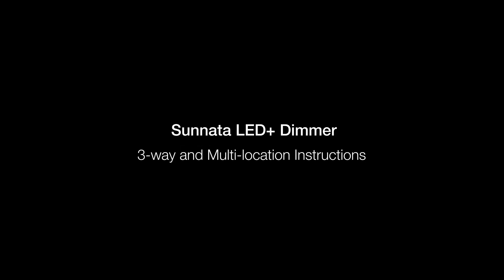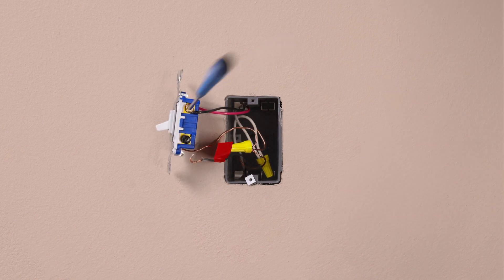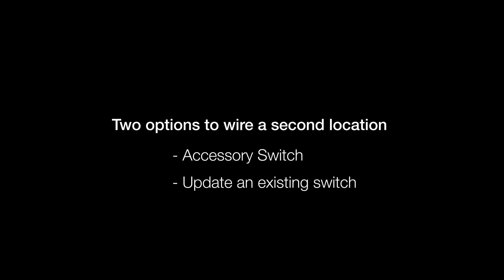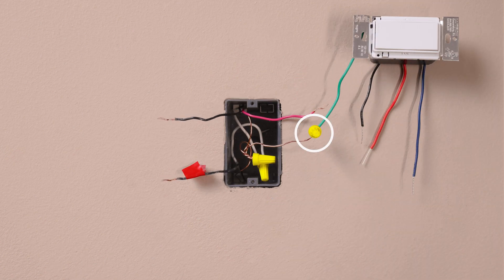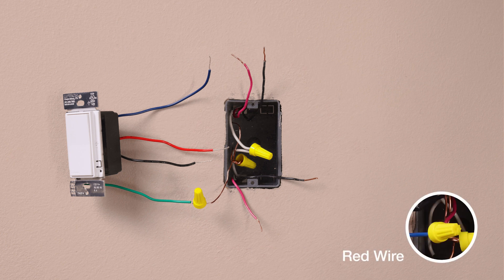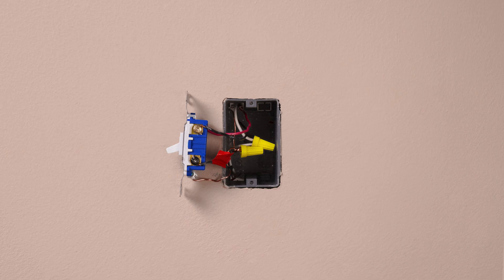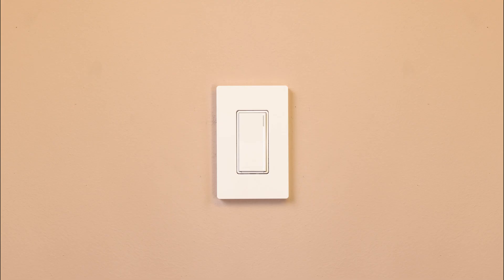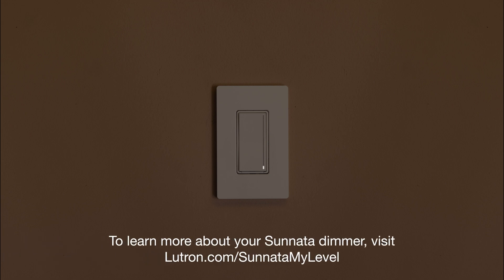Wiring a Lutron Sunnata LED+ Dimmer (Multi-Location)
Use this video for step-by-step instructions to install a Lutron Sunnata LED+ dimmer in a 3-way or 4-way and how to adjust the low-end trim to maximize the dimming range of your LEDs.

0:00 Watch before installing
0:15 Install the main Sunnata dimmer
1:14 Installing an Accessory Switch in a 3-way
2:11 Installing an Accessory Switch in a 4-way
2:54 Rewiring an existing switch in a 3-way
3:41: How to adjust minimum dimming range